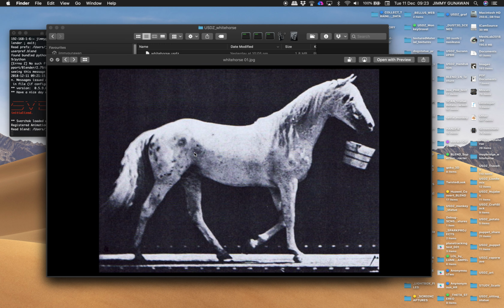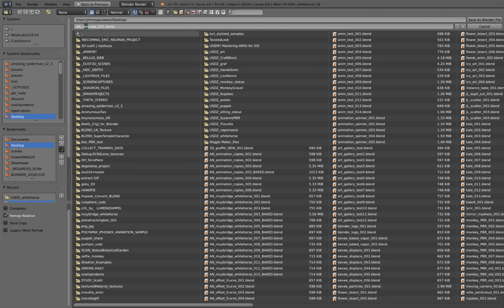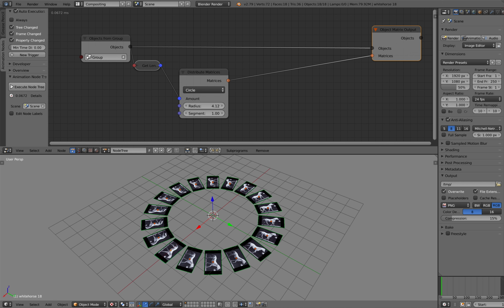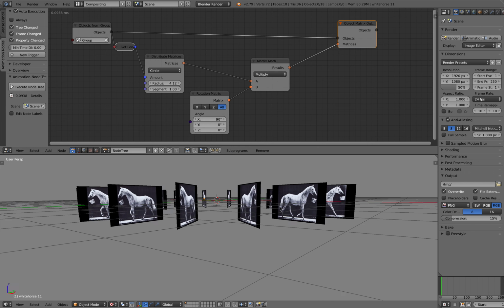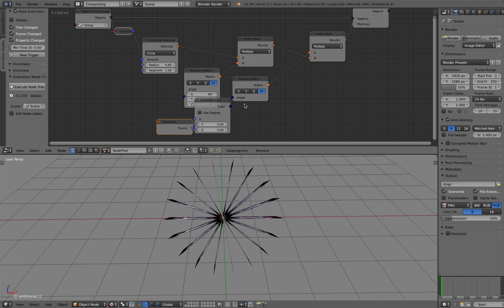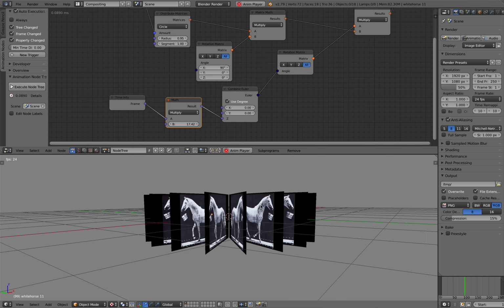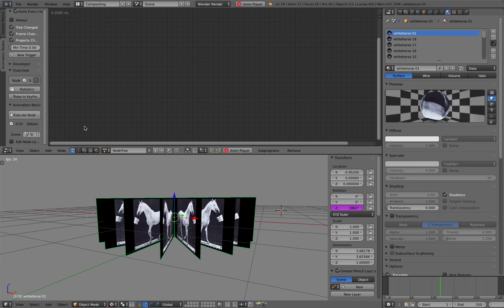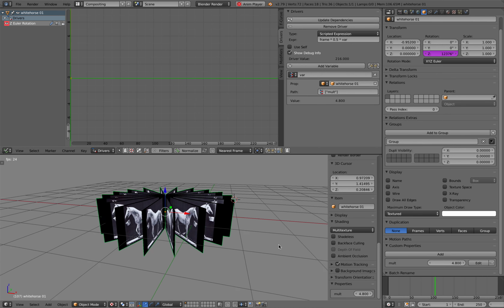LIVENODING 1121 / AN Animated Zoetrope Using Nodes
In this episode, I am revisiting old idea and improving node tree setup to make an animated procedural Zoetrope "Strobing Animation" using Animation Nodes Add-On in Blender.

I will be using the classic Muybridge slides again for this, extra credit to Muybridge.